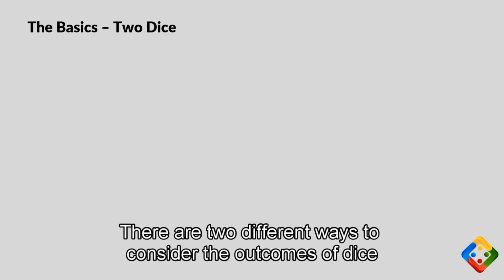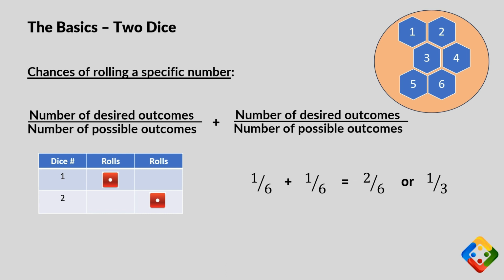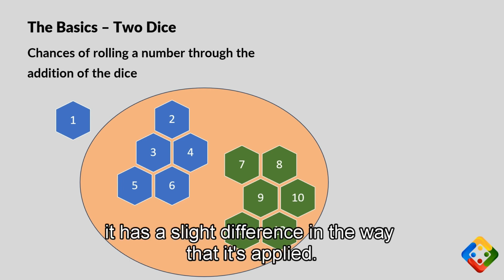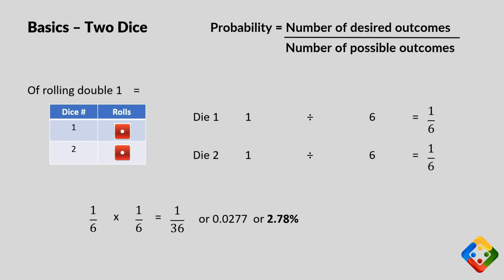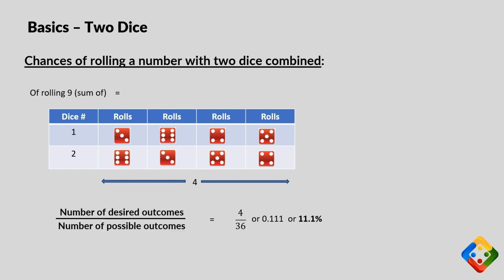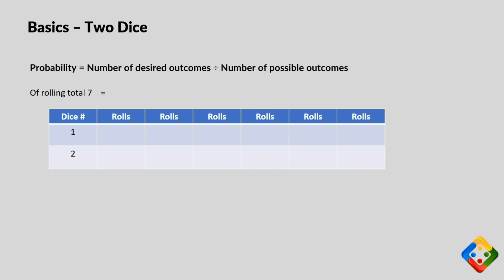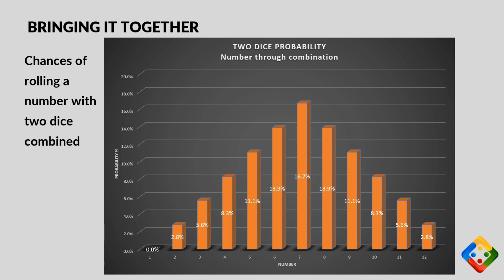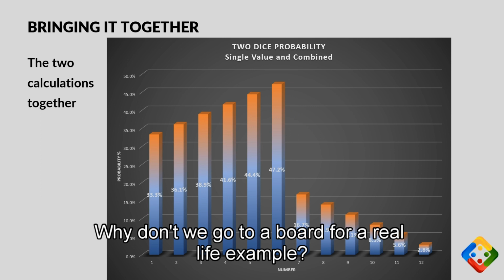Improve your Uckers game. Understanding dice probability.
The first step to improving your Uckers skills is to understand the probability of throwing particular numbers.  This video explains how to calculate these probabilities.